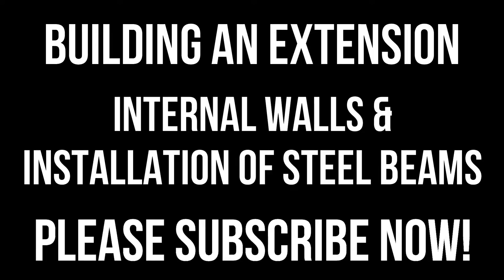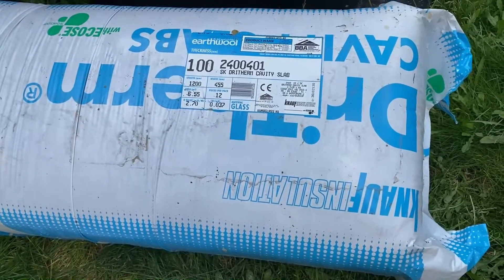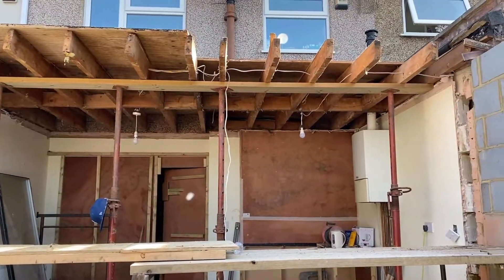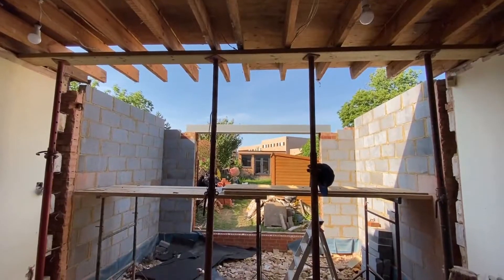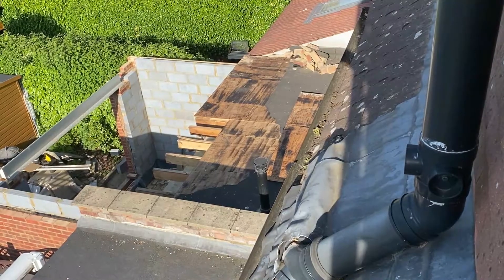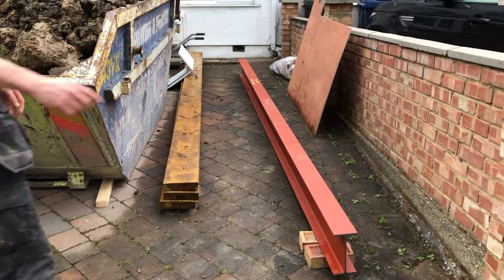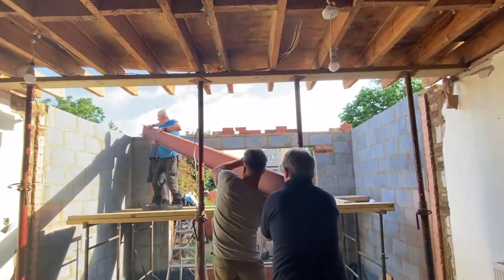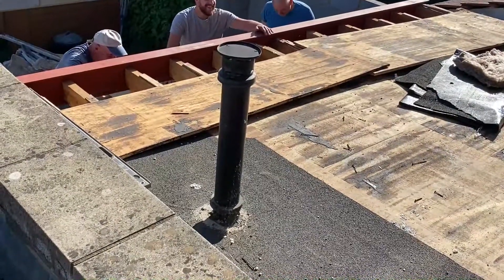Building a House Extension Part 5 - STEEL BEAM & LINTEL INSTALLATION + INTERNAL WALLS Housing Market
Building a House Extension Part 5 - INSTALLATION OF THE STEEL BEAM, THE STEEL LINTEL, COMPLETION OF THE INTERNAL WALLS & PREPARATION OF THE OLD EXTENSION ROOF.

This is the 5th video in a series looking at the construction of a house extension. The series will follow the project from start to finish and we will discuss all aspects of the build as it develops.

This episode includes:

Construction of the internal walls using BLOCKS
Installation of the Steel Lintel above the new rear access
Installation of the Steel Beam
Preparation of the Old Extension Roof